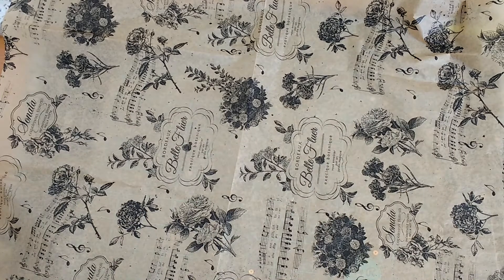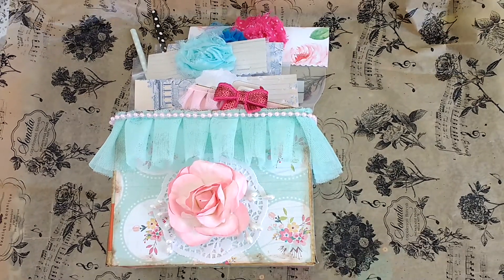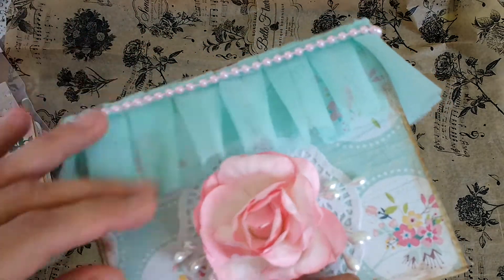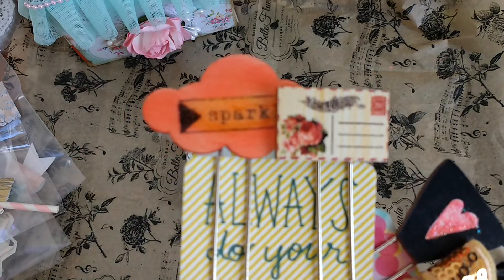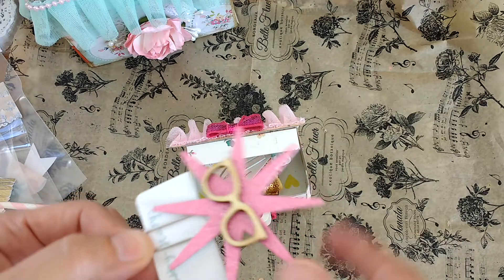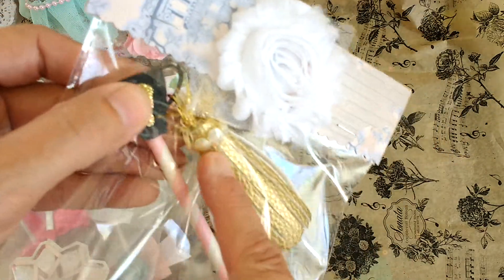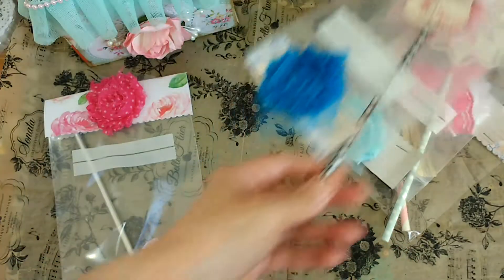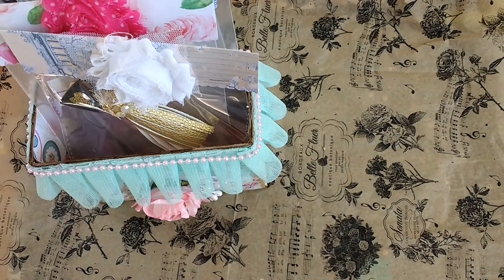Wands and clips oh yes! 🎨🎨🎨🎨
We had a swap in the loaded envelope group, we had to make wands and alter clips, let me show you what I made for Wanda Oritz.  Hope she loves loves loves it all.